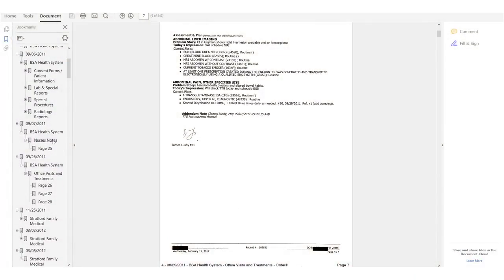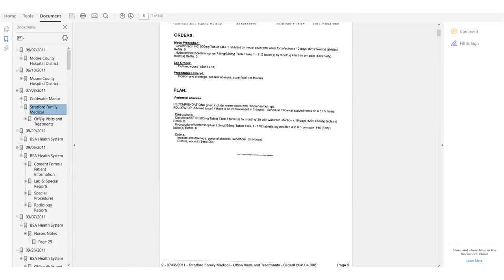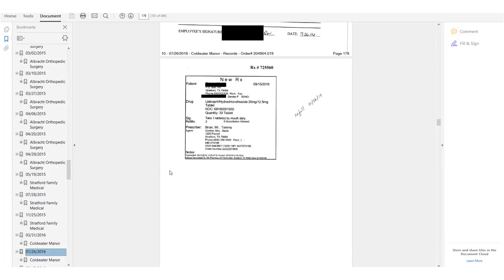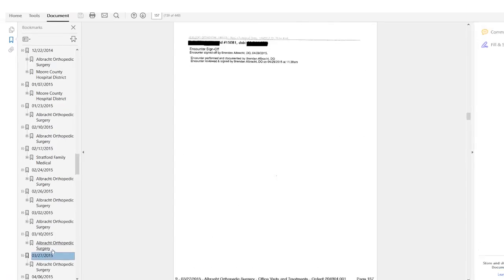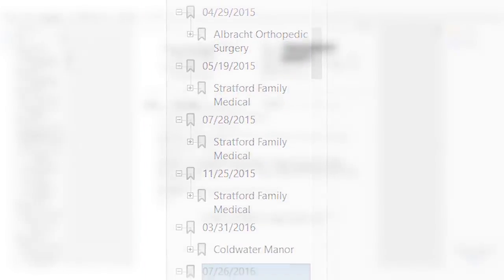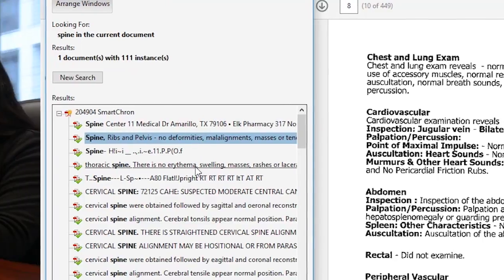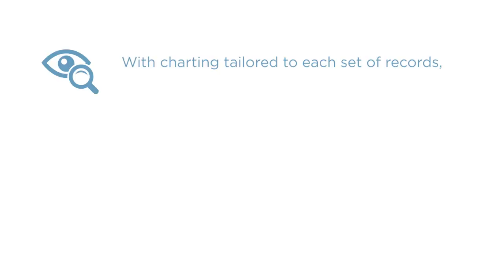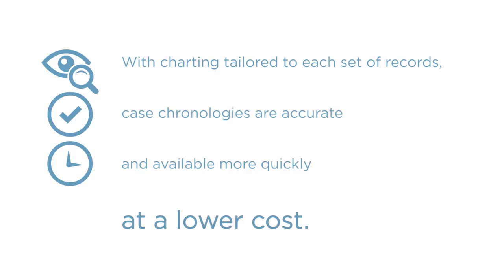SmartChron Video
SmartChron™ brings the antiquated records review process into the digital age with a complete case chronology of review-ready records.